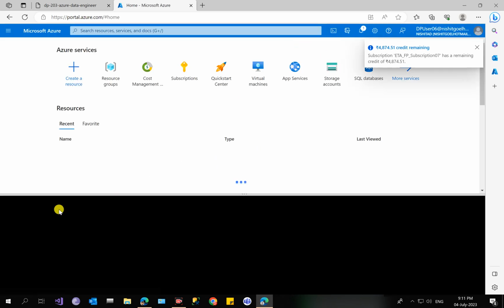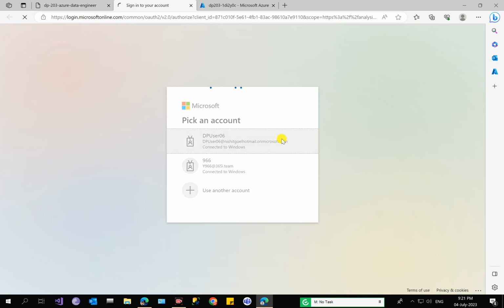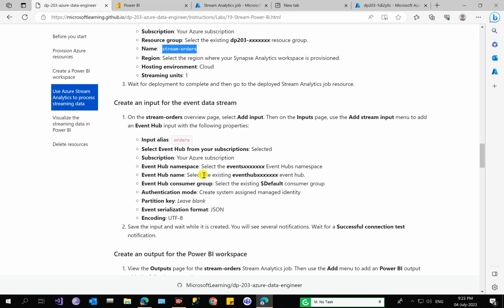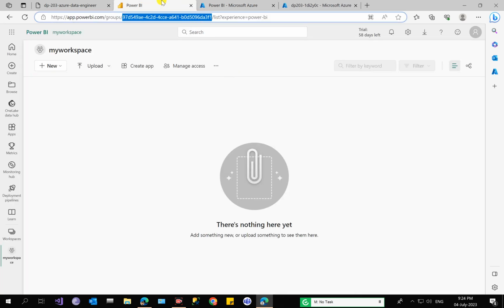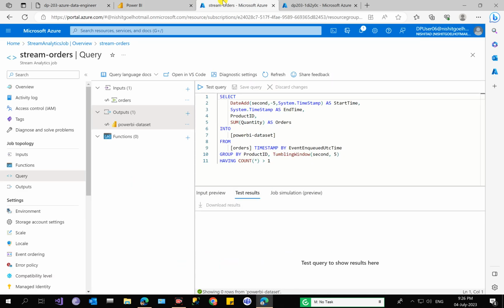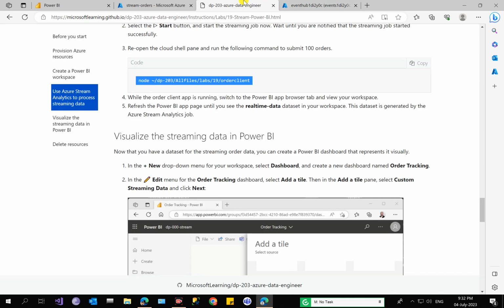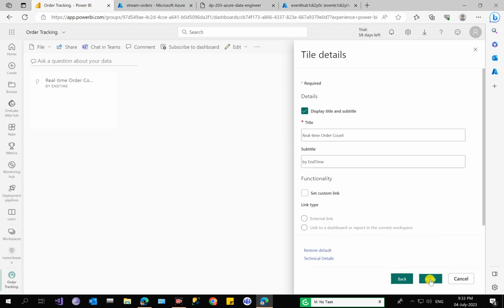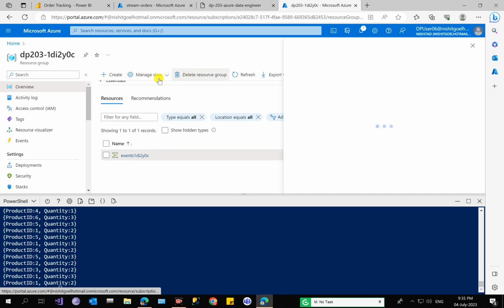Create a realtime report with Azure Stream Analytics and Microsoft Power Bi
Data analytics solutions often include a requirement to ingest and process streams of data. Stream processing differs from batch processing in that streams are generally boundless - in other words they are continuous sources of data that must be processed perpetually rather than at fixed intervals.

Azure Stream Analytics provides a cloud service that you can use to define a query that operates on a stream of data from a streaming source, such as Azure Event Hubs or an Azure IoT Hub. You can use an Azure Stream Analytics query to process a stream of data and send the results directly to Microsoft Power BI for realtime visualization.

In this exercise, you’ll use Azure Stream Analytics to process a stream of sales order data, such as might be generated from an online retail application. The order data will be sent to Azure Event Hubs, from where your Azure Stream Analytics job will read and summarize the data before sending it to Power BI, where you will visualize the data in a report.

This exercise should take approximately 45 minutes to complete.